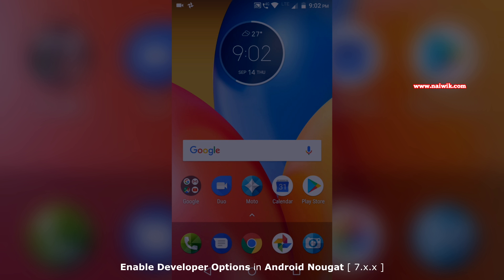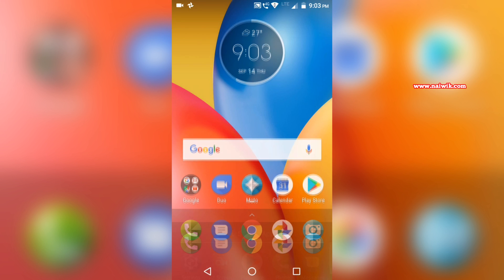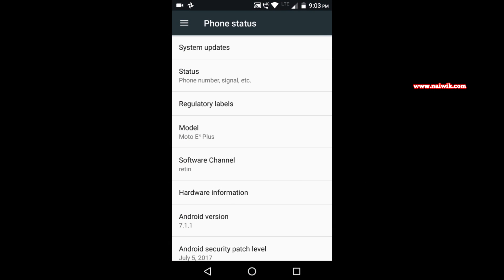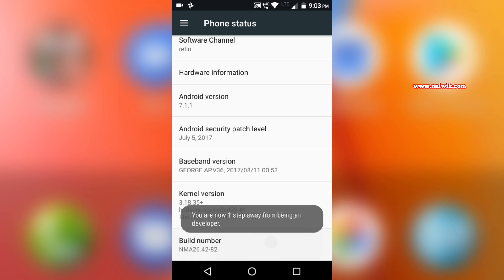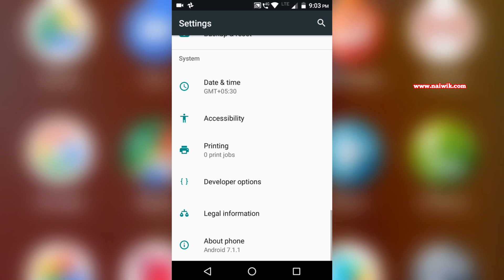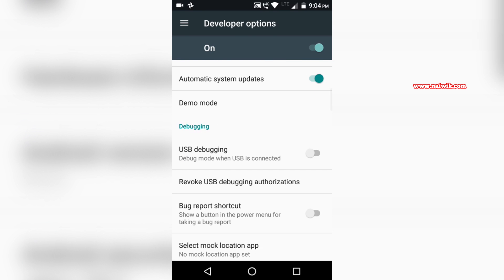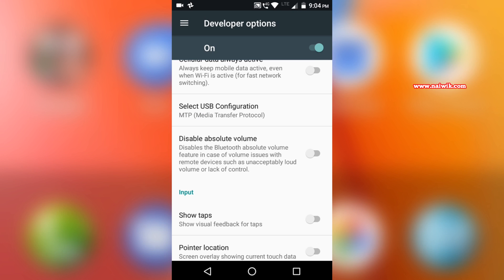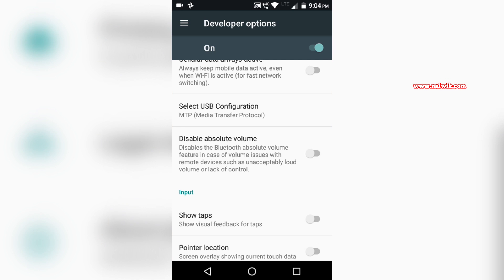Enable Developer Options and USB Debugging mode in Android Nougat [ 7.1.1 ]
In this video you will see how to Enable Developer Options and USB Debugging mode in Android Nougat  [ 7.1.X ]

Steps to Enable Developer Options in "Android N" :-
1) Go to "Settings"
2) Scroll down and go to "About Phone"
3) Click on "Build Number " more then 7 times until you see a message "You are a Developer"
4) Go back under settings now you can see "Developer Options" . click on developer Options. You can find number of tweaks.
5) You can enable " USB Debugging " Mode from here.
That's it.